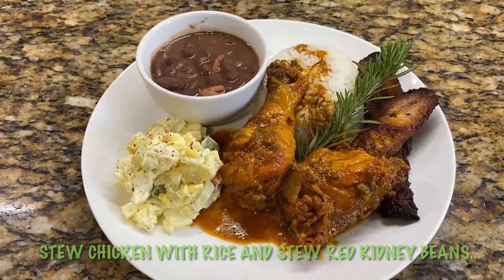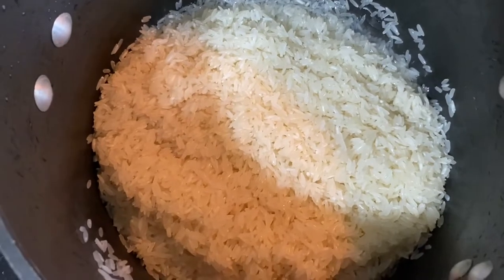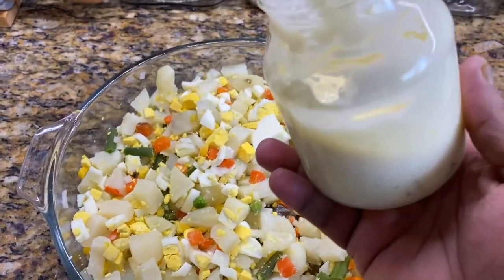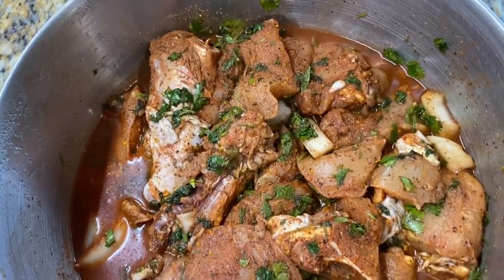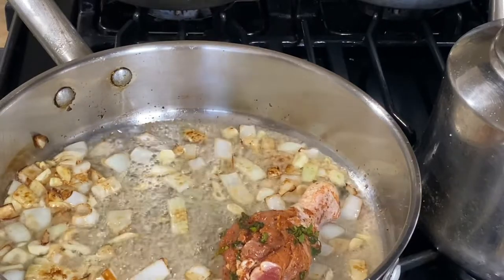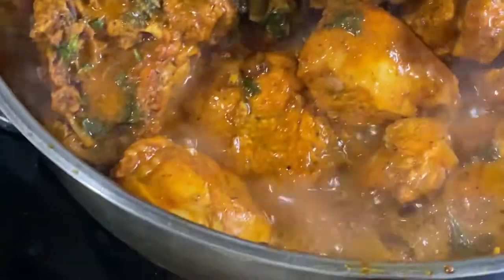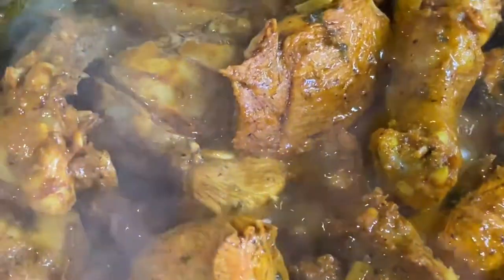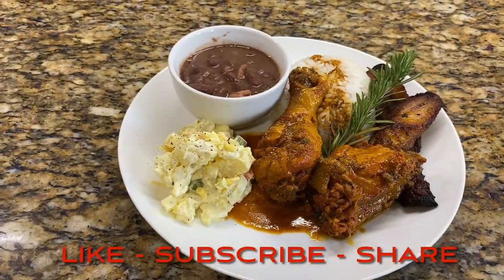Belizean Stew Chicken Dinner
Join me as I prepare another traditional Belizean stew chicken dinner.